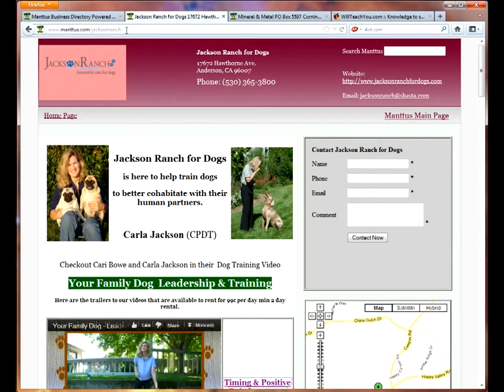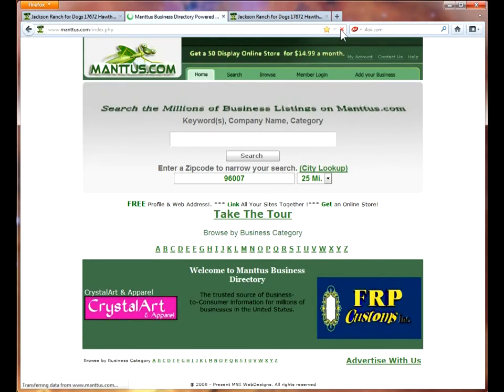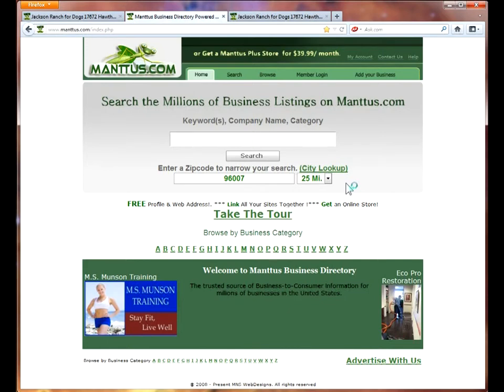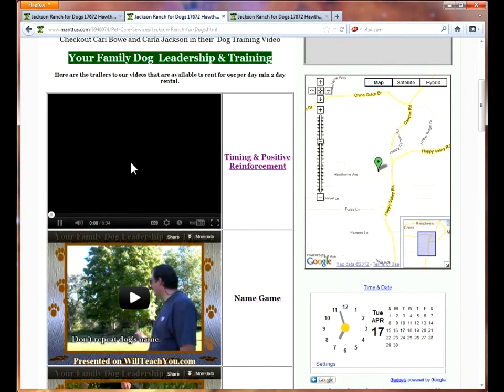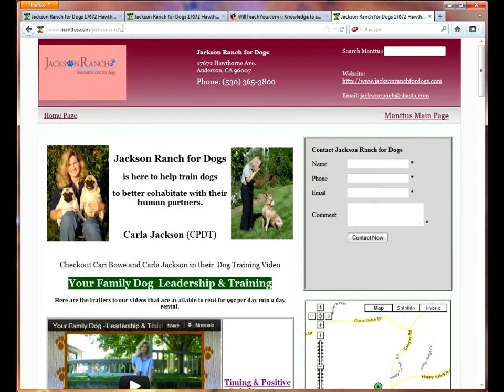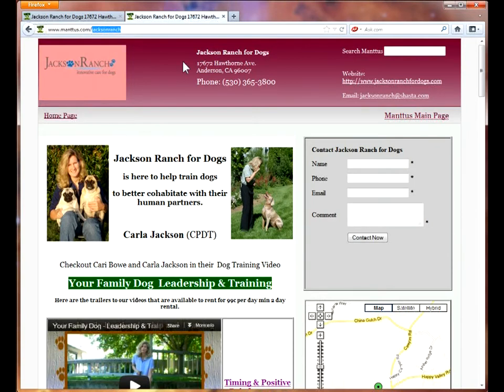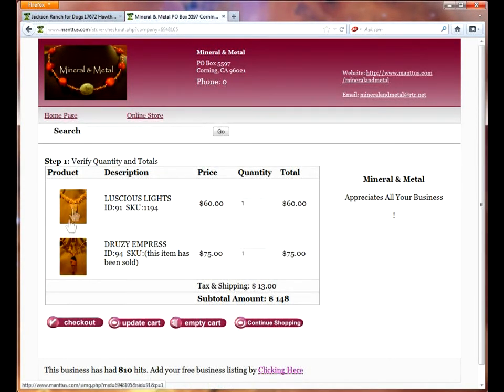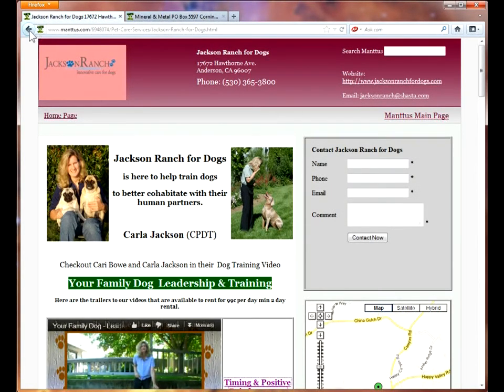Manttus.com Tour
Tour of the Manttus.com site.